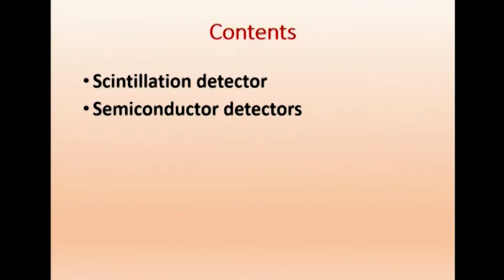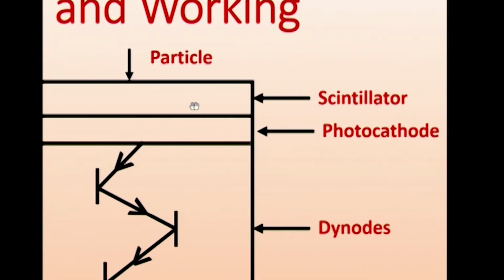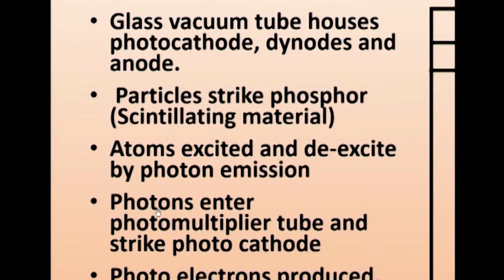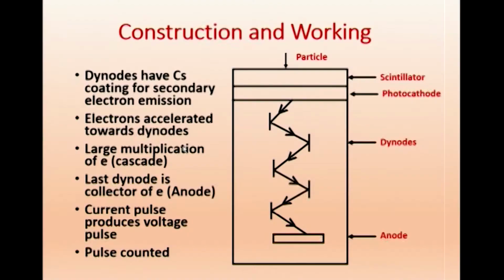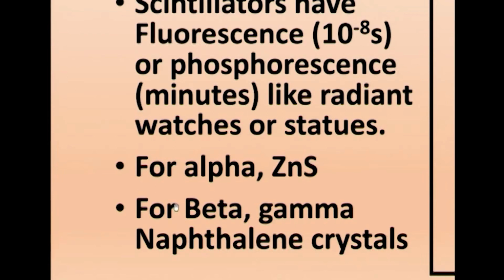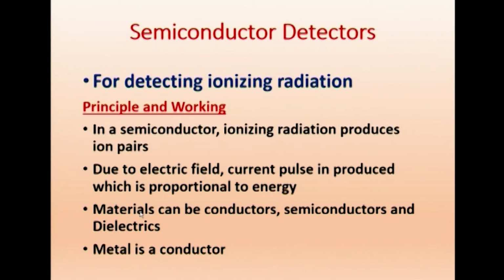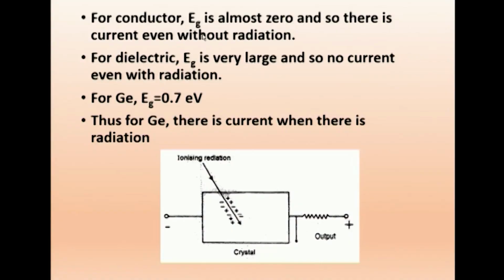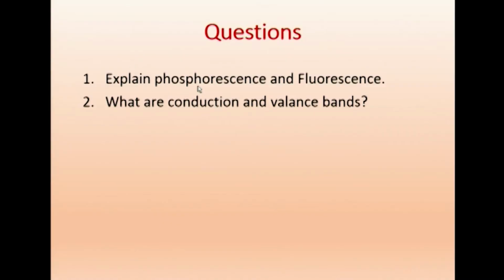NP 29 HD Version